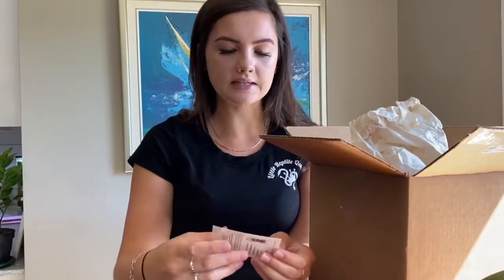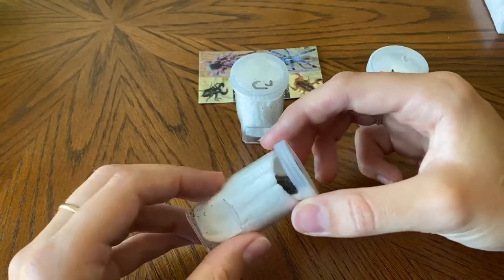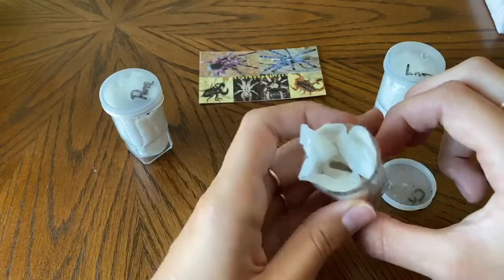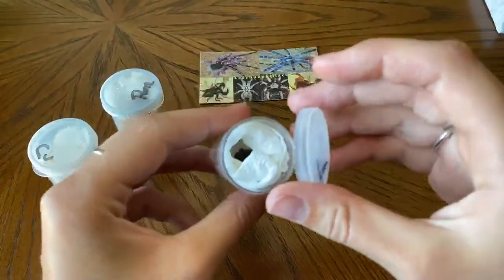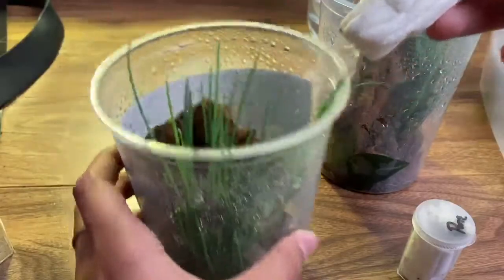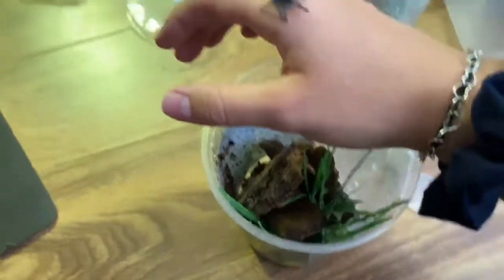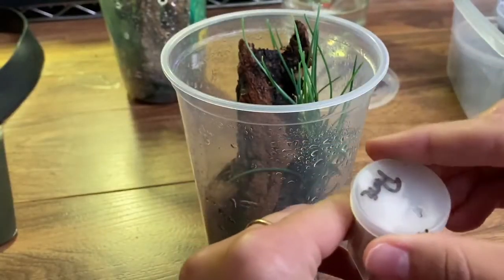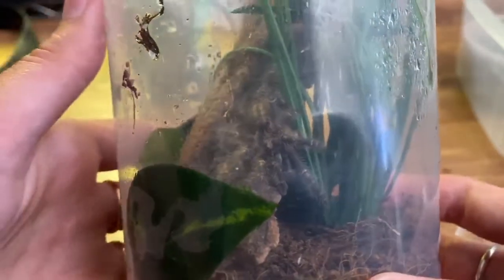TARANTULA UNBOXING 2020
Join me as I unbox & rehome 3 new spiderlings /slings /baby tarantulas! 🕷🖤

This Video was originally filmed almost a year ago! 😅 So, a 1year update video will be in order soon after🥰